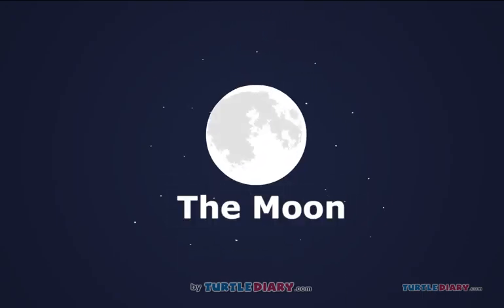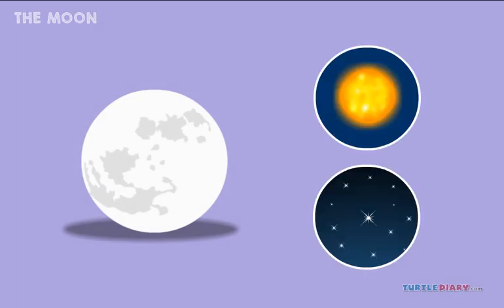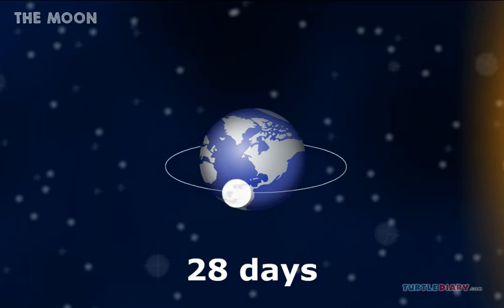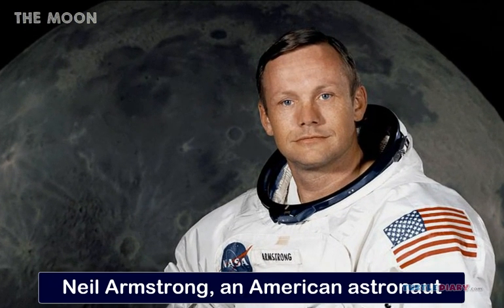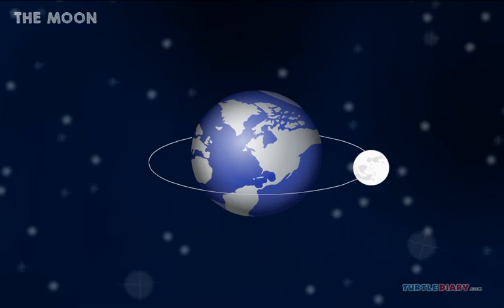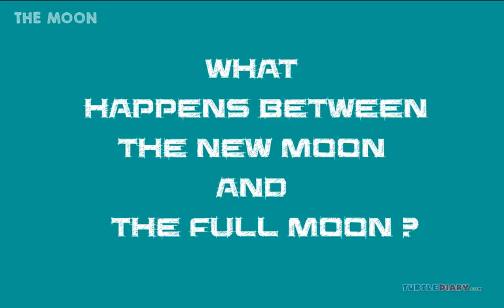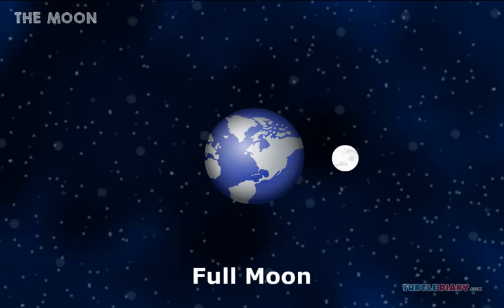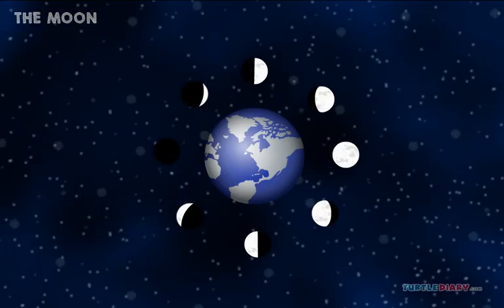7 Moon Phases Explained! How does the Moon Change? *Science for Kids!*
What is a moon phase? What are the different phases and what do they look like? What is the surface of the moon like? How far is the moon from Earth? In today's educational science video for kids, we explain everything you need to know about the moon.